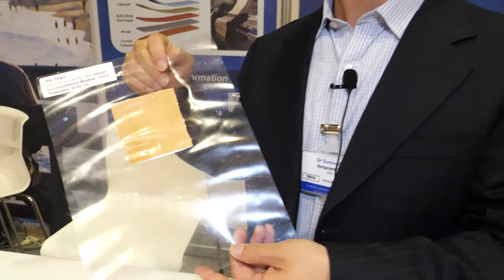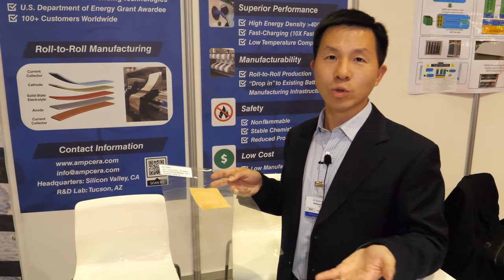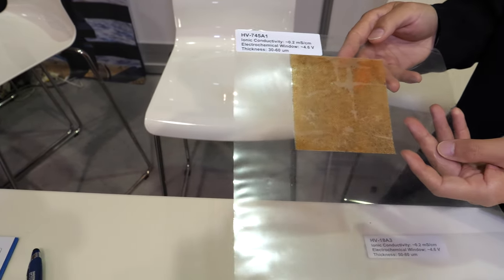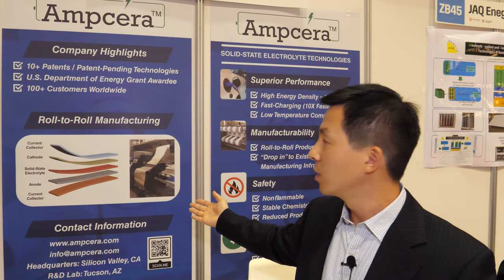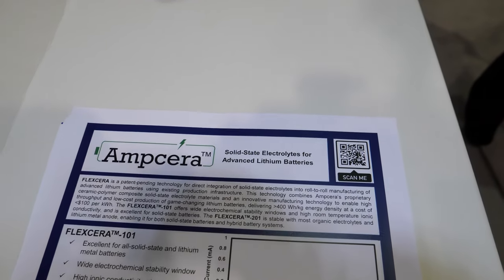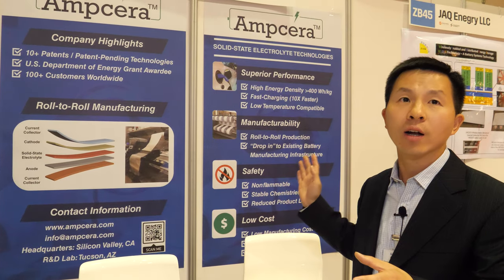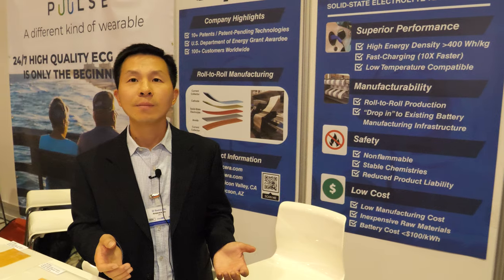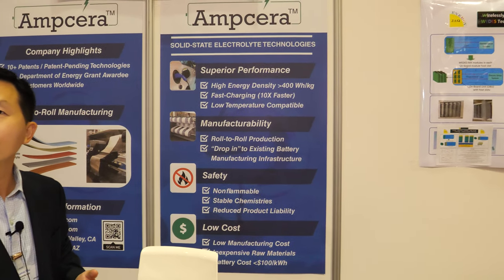Solid-State Electrolytes for advanced Lithium Batteries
Ampcera is a U.S. based innovator and global leader in the development and commercialization of solid-state electrolyte materials and manufacturing technologies. With 100+ industry customers and R&D partners from 10+ countries, Ampcera is currently collaborating with major automotive OEMs and battery makers to accelerate the integration of its solid-state electrolyte technologies in high-performance lithium batteries with high energy density, low cost, inherent safety advantages and fast charging performance. Ampcera is headquartered in the Silicon Valley in Milpitas, CA with a research and development laboratory located in Tucson, AZ.